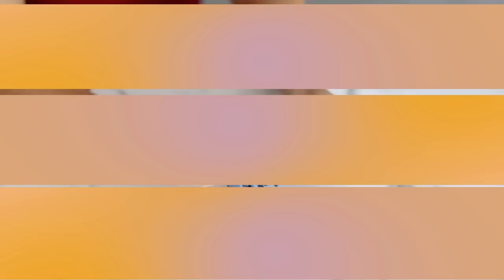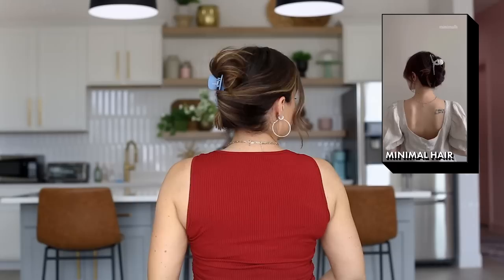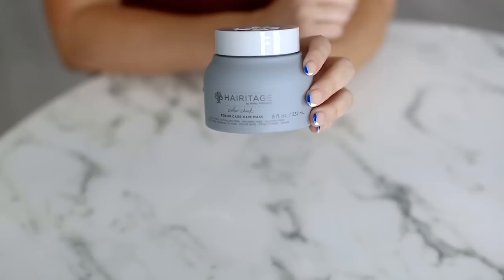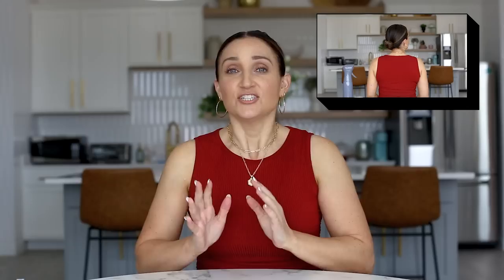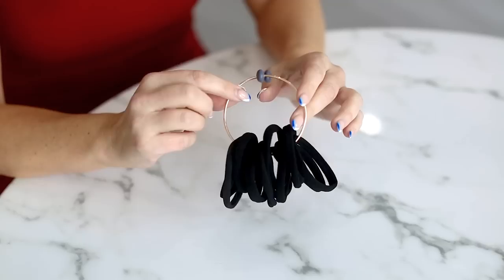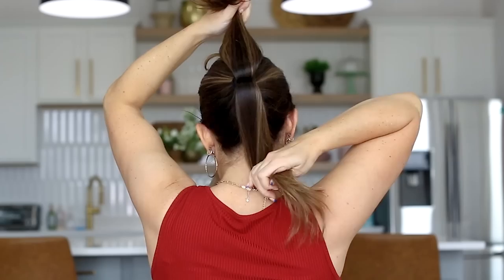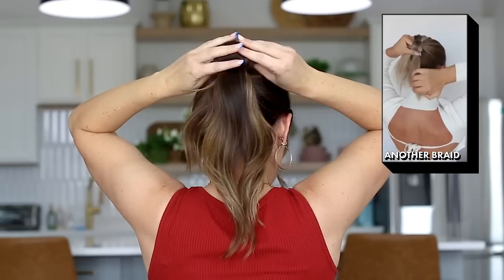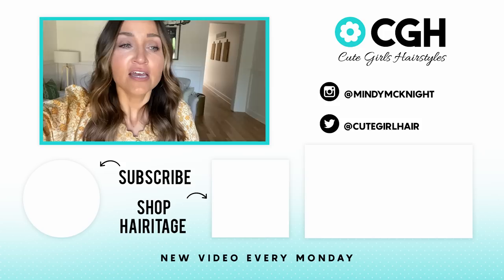Testing Out Popular YouTube Shorts HAIR HACKS (as seen in YouTube Beautyfest 2022)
✅ Shop my NEWLY LAUNCHED Hairitage hair care products, including heat styling tools and hair accessories, in stores exclusively at Walmart, or online HERE: 👉🏻

I was recently featured in YouTube Beautyfest 2022, along with Hailey Bieber, Gwen Stefani, Jennifer Aniston, Winnie Harlow, Ashley Graham, and MORE! In my segment, I tested out three YouTube Shorts hair hacks using my Hairitage products, which were also featured. How good were those hacks? Which one was your favorite hair hack?

Several months ago YouTube reached out to me as one of the platforms few native creators who owns their own product line sold nationwide. I was excited to join this program, in only its second year, which allows viewers to shop products LIVE within the livestream! You can watch the full live stream, HERE!

I was asked by YouTube to test out three different popular hair hacks from YouTube shorts creators, as follows...

You can shop all of the products I used in the tutorials via the Walmart shopping link at the top of the description box! Again, be sure to watch the whole livestream in the endcard, or link above! Special thanks to YouTube for inviting me to participate in YouTubeBeautyFest 2022!

❤️'s -Mindy